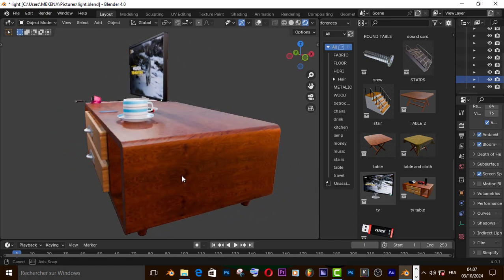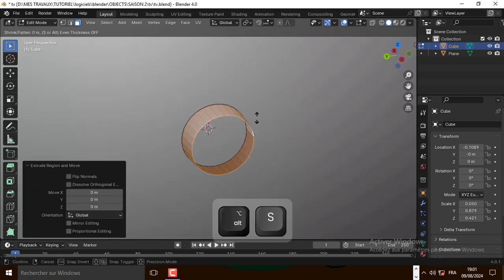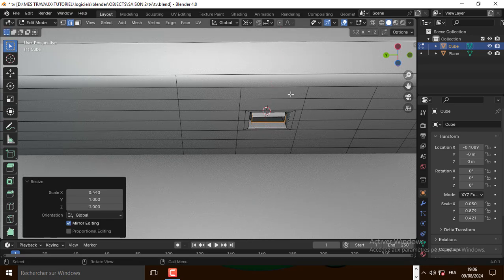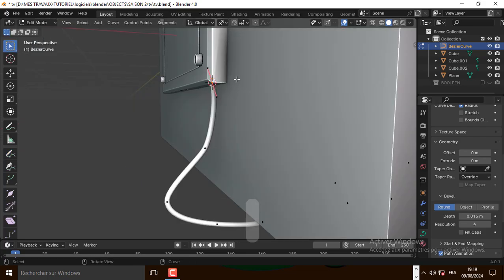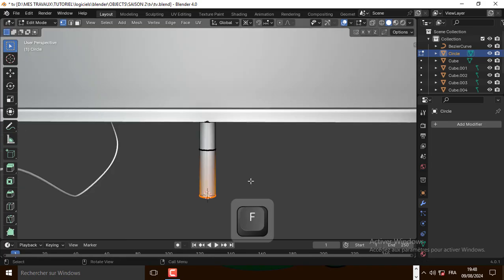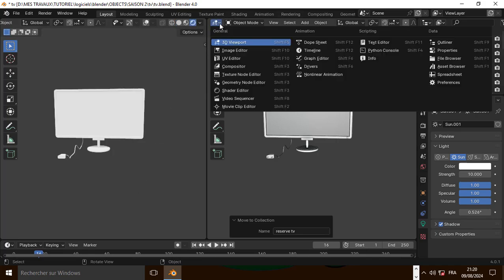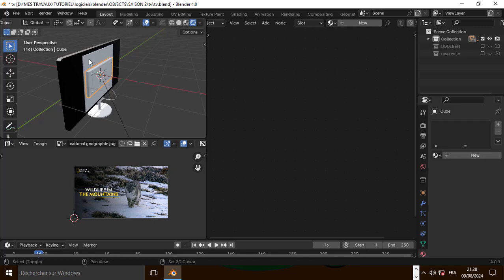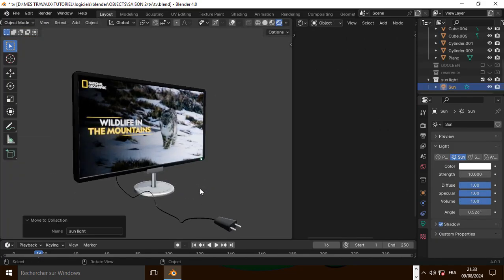blender tips : MODELING a TV IN BLENDER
in this tutorial you will learn how to MODELING a  TV in blender